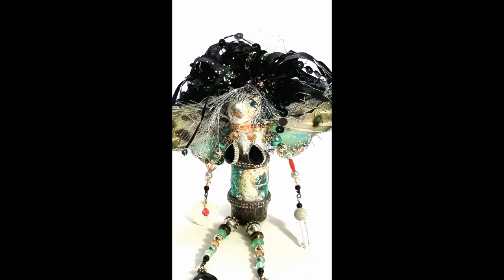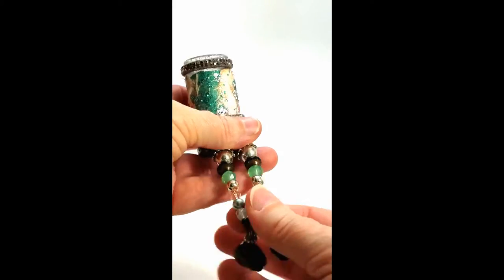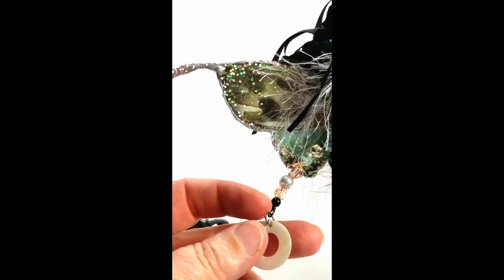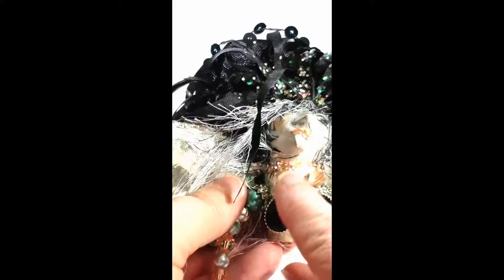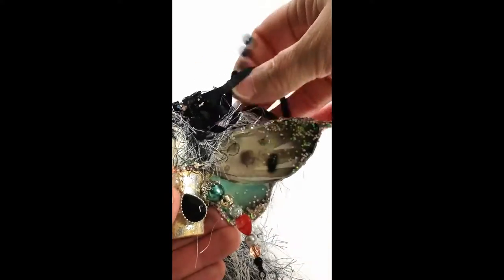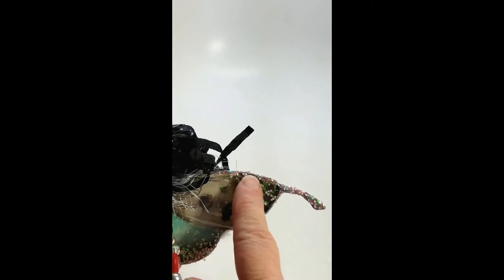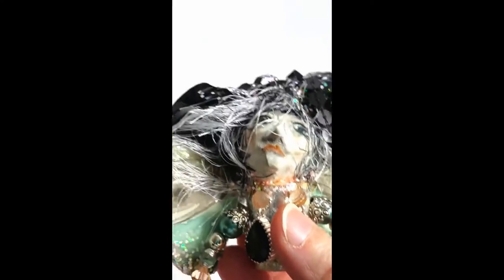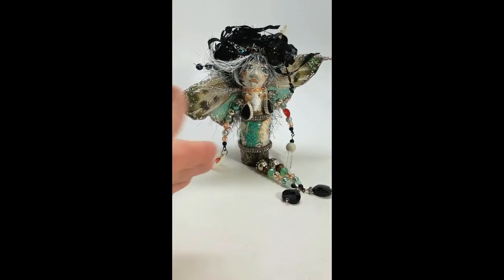Hazel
Hazel, vintage she may be, still a beauty as you see.